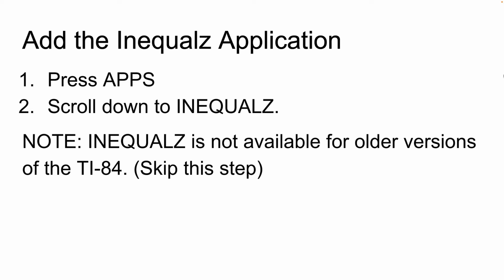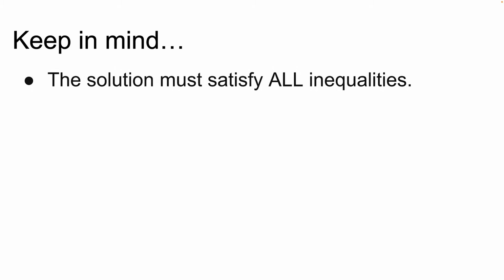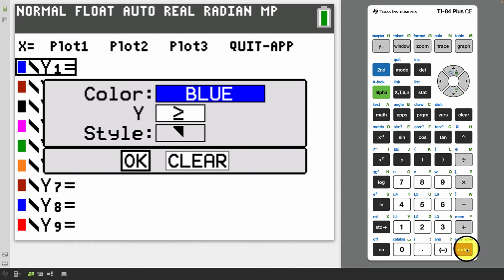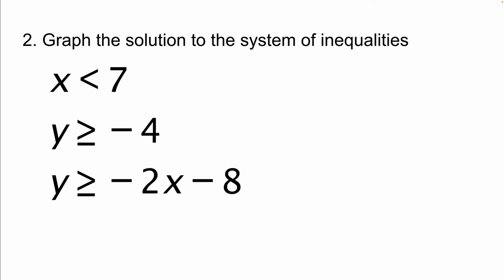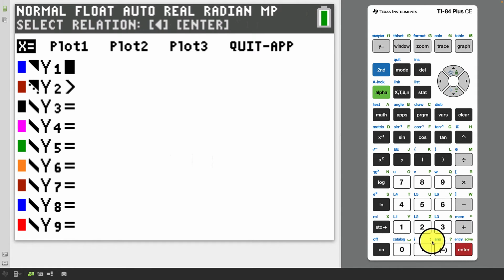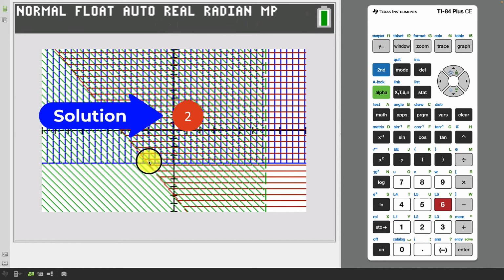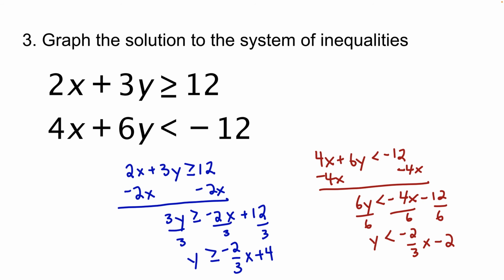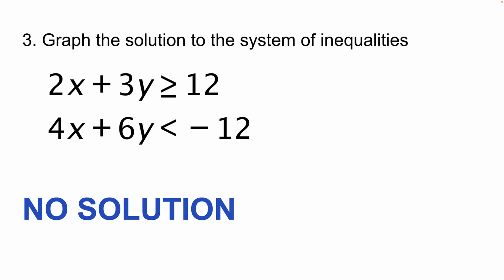Graphing Systems of Inequalities using the TI-84 Graphing Calculator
In this video you can learn how to solve systems of inequalities using the TI-84 Graphing Calculator.  This video uses the Inequalz application available on the TI-84 Plus CE, but alternatives are suggested for individuals using an older version of the calculator.

You can also view how to solve these types of inequalities using the free online graphing calculator desmos.

Click on the links below to view the system of inequalities covered in this video using the Desmos Graphing Calculator.